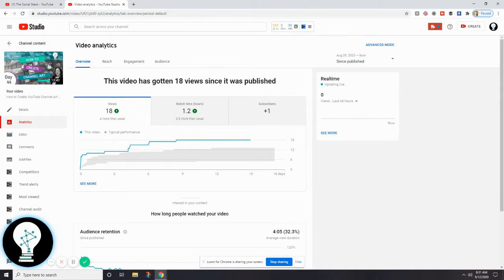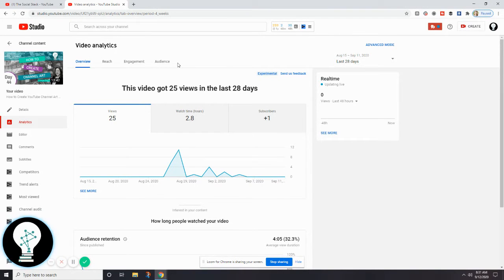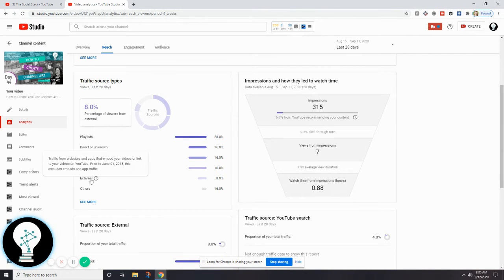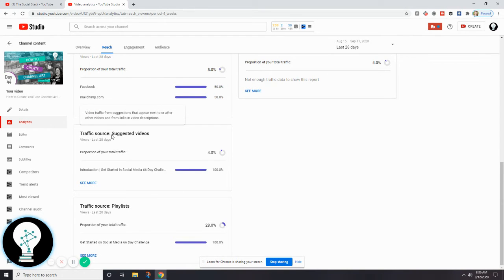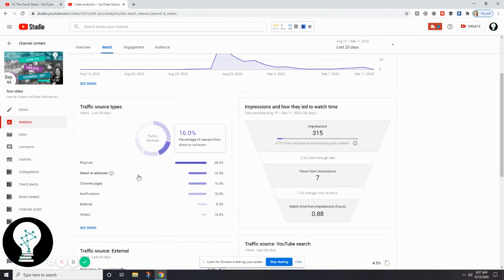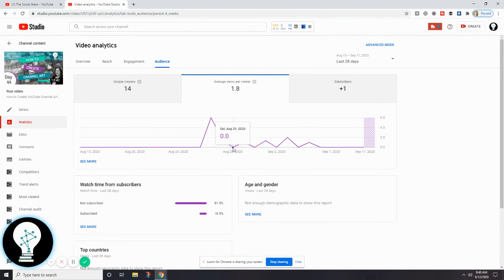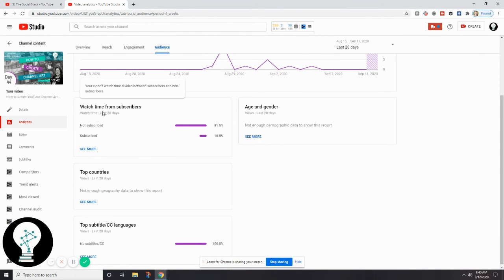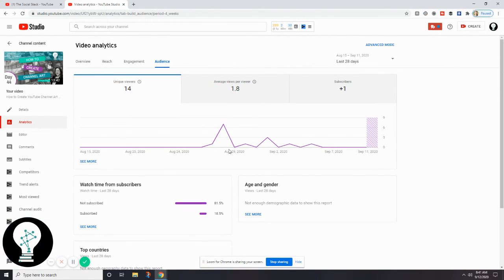YouTube Video Analytics | Get Started in Social Media 66 Day Challenge Day 63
In this video you will learn to read your YouTube Video Analytics to track the performance of a specific video. You will learn how to check views, watch time, audience interaction, reach &  referral source.

In order to improve & grow your channel and continue to generate desirable content It's important to know how your videos are performing. Video analytics will give you a great overview of what is performing well for you and show you where you have opportunity for growth.